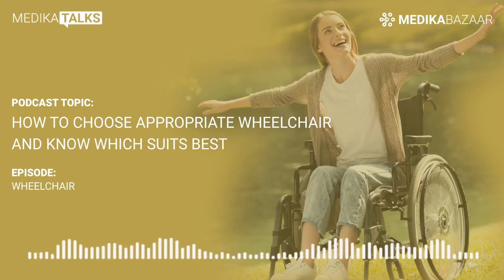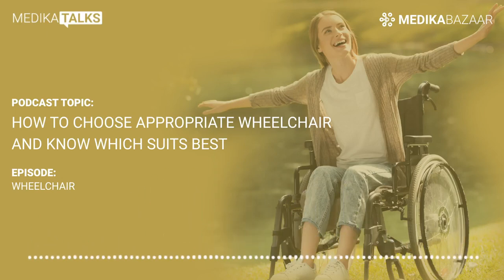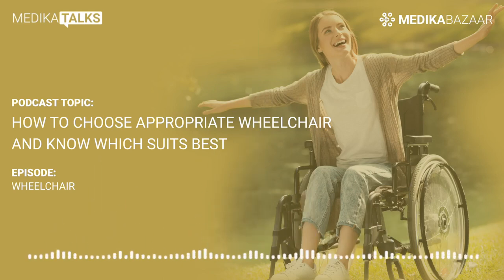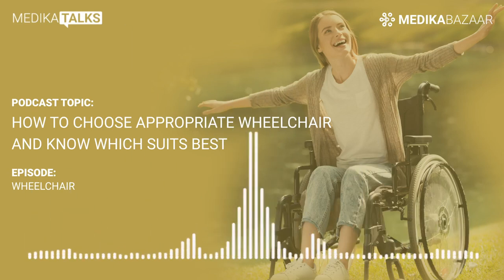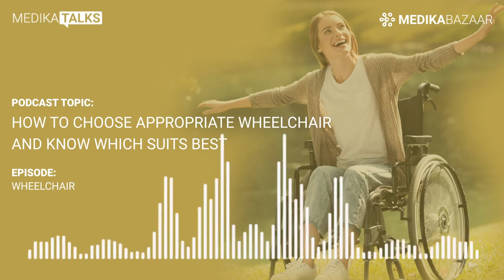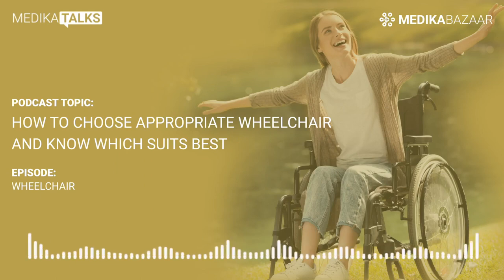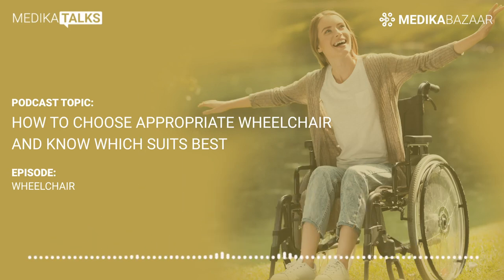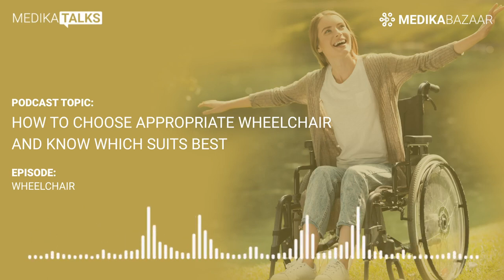How to choose an appropriate Wheelchair and know which suits best